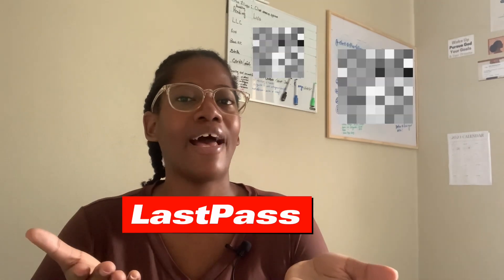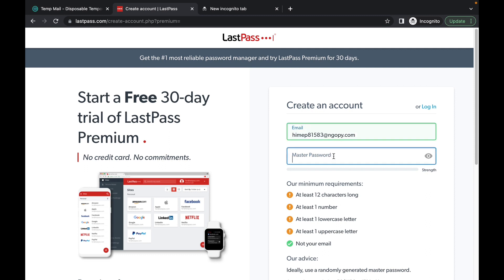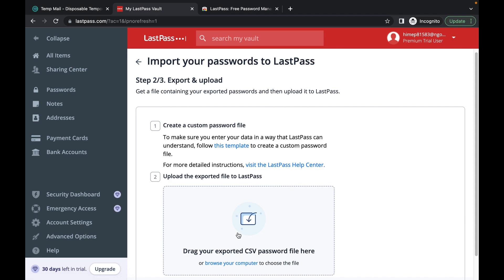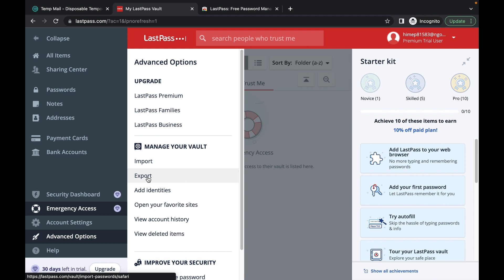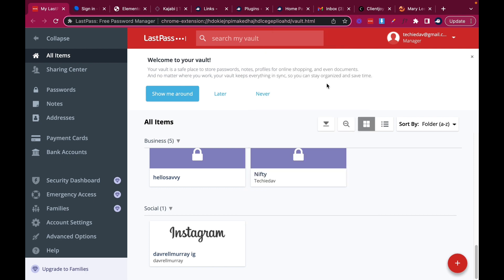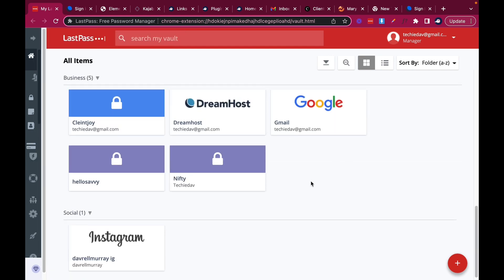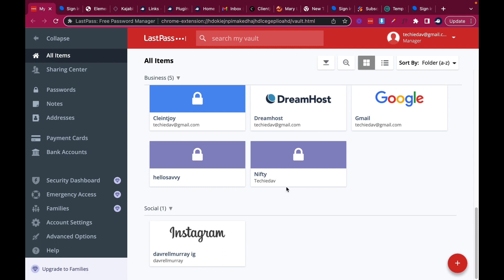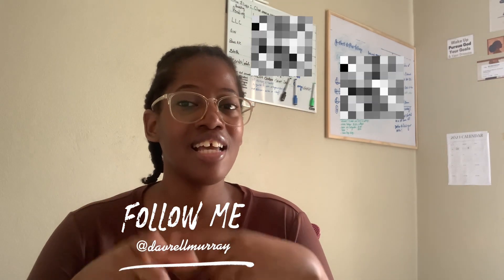How to Use LastPass as A Virtual Assistant or Online Business Owner.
In this video, I show you how you can create a LastPass account and how you can utilize it as a great tool for your business in 2023.